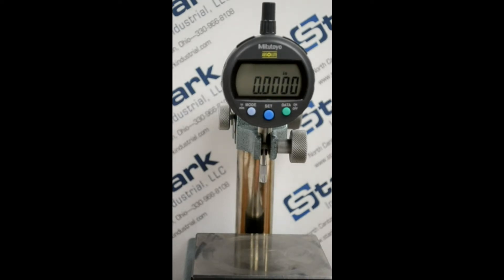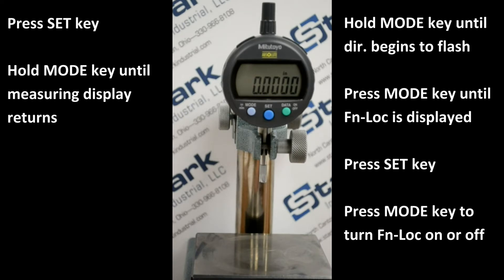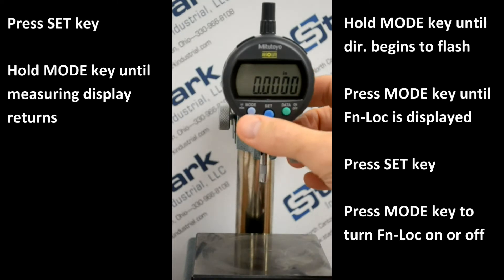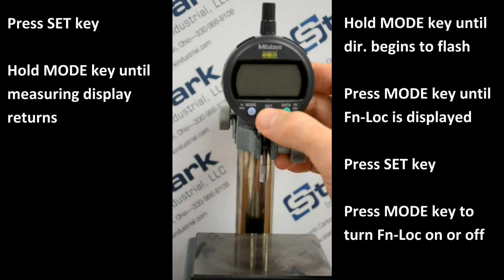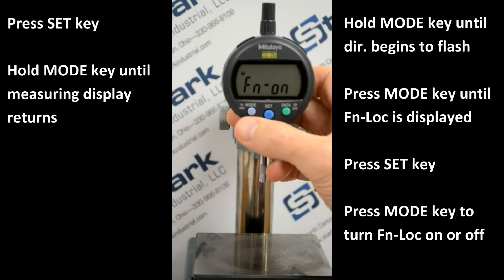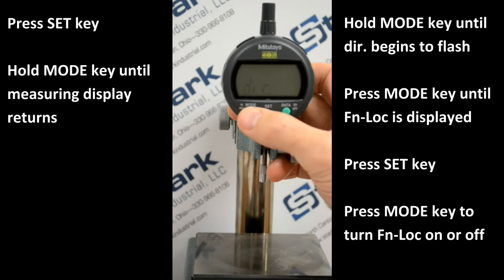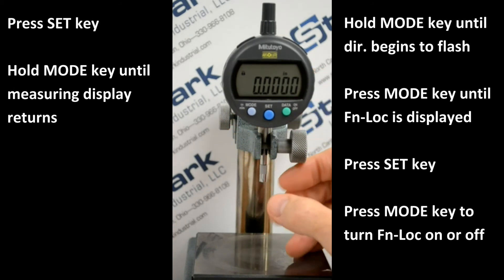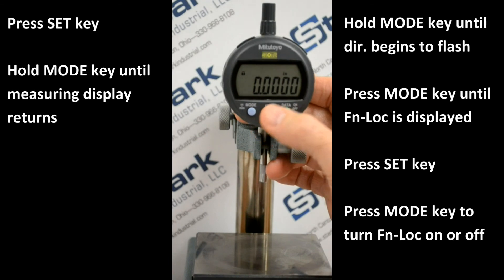Mitutoyo Indicator Setting: Function Lock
This fifth video in the Mitutoyo Indicator Setup Video Series shows how to turn on the function lock option to prevent inadvertent key presses.

Topics include:
Reasons to use function lock
Turning on and off function lock